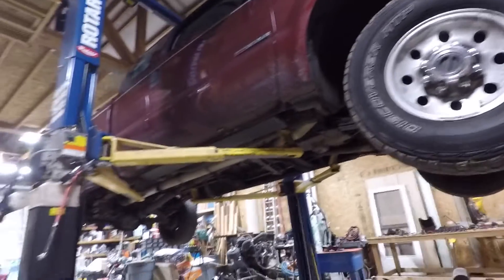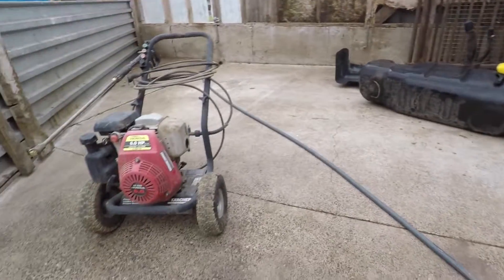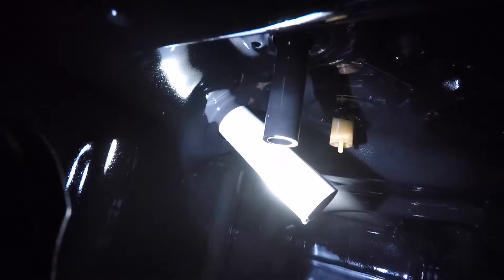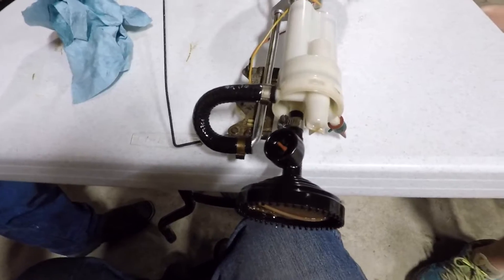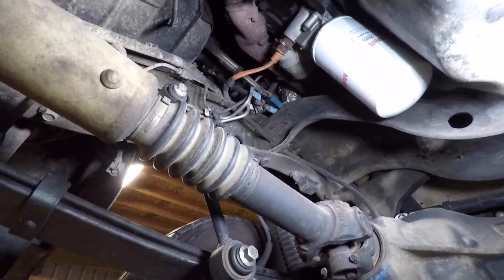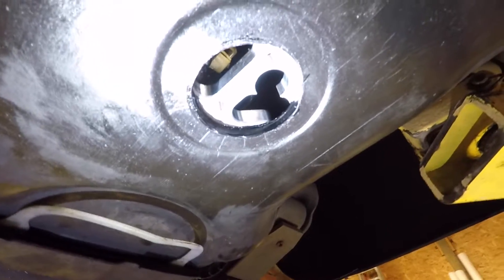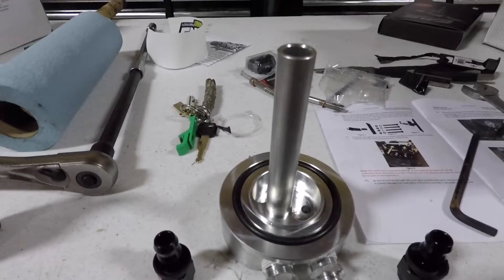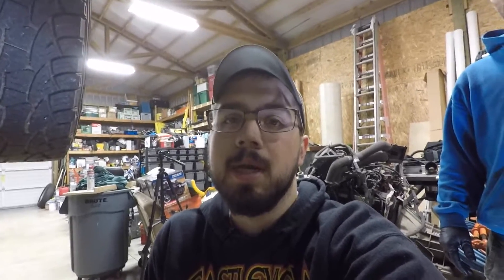HUGE Fuel Upgrade for the Ford 7.3 Powerstroke: Part 2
Building a full fuel system for my 2000 F250 7.3 Superduty
Parts:
6637 filter
Air filter tube
4" Exhaust
Airdog 165
Fuel Tank Sump
Edge CTS Insight
EGT probe
Window Mount
Pressure Sensor
Sensor dongle
Hydra Chip
17+ Tow Mirrors
Rigid Fog Lights
Smoked Tail Lights
LED Brake Lights
LED Reverse Lights
Smoked Headlights